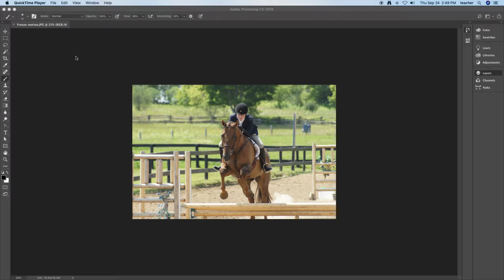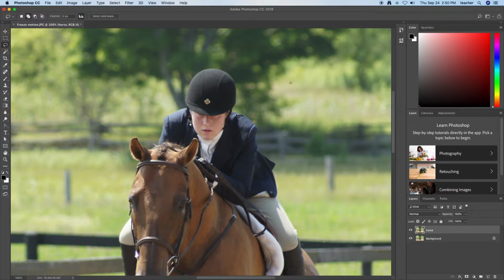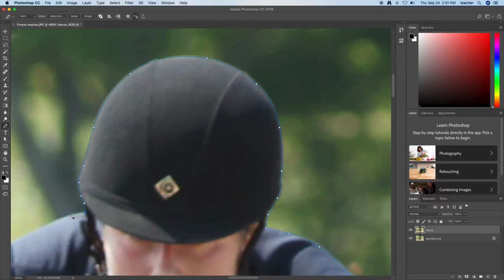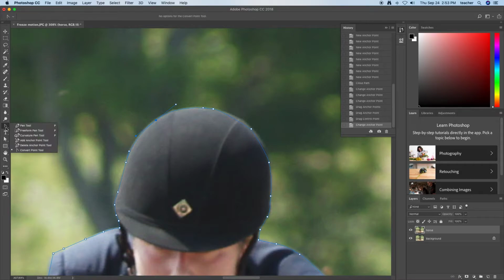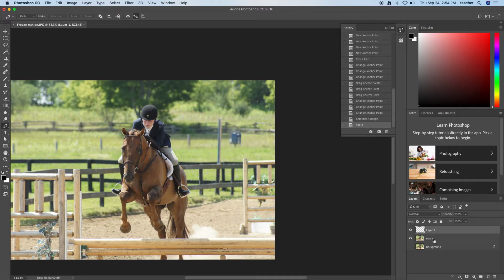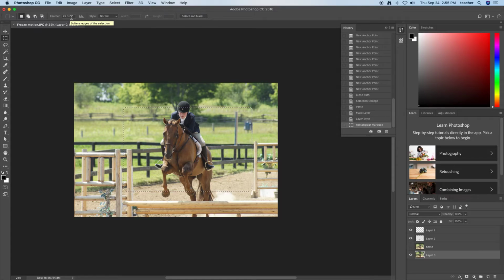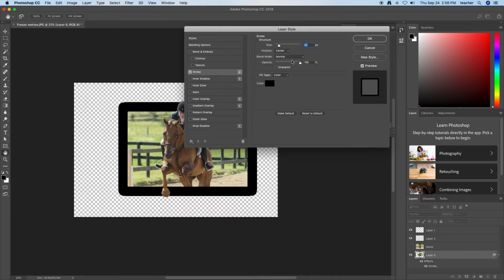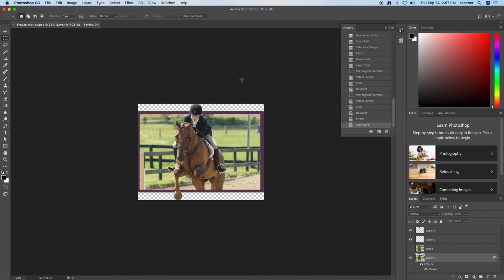photoshop freeze frame out of bounds